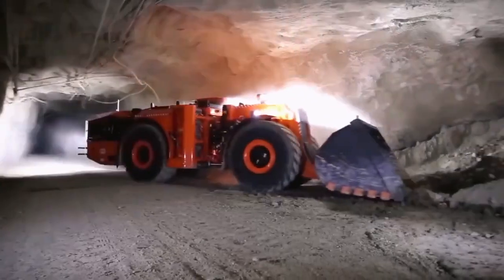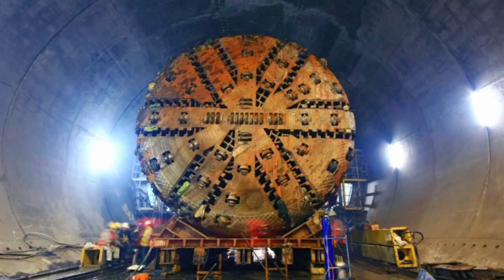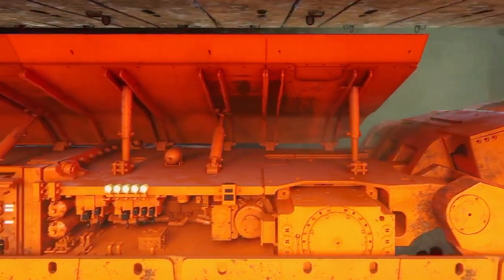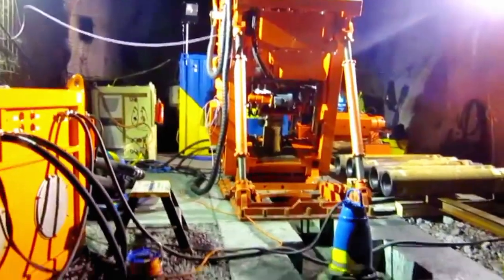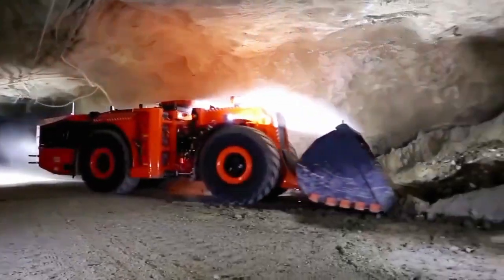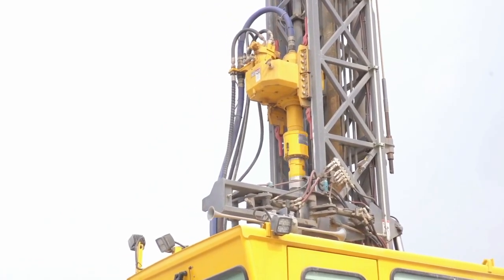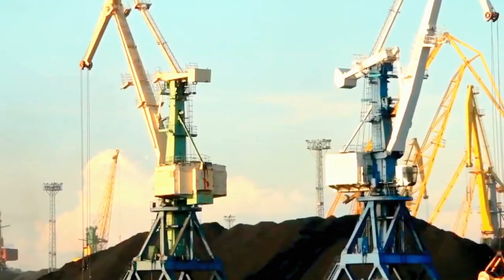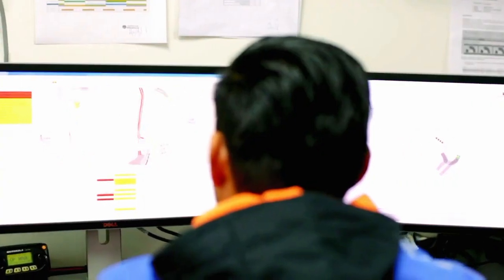Top 10 Amazing Underground Mining Machines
Mining has come a long way from pickaxes and shovels. Today, the subterranean world is conquered by a fleet of incredible machines, each designed to delve deeper and extract resources efficiently.
These marvels of engineering are a testament to human ingenuity and the relentless pursuit of progress. In this video, we'll explore the top 10  amazing mining machines that are reshaping the landscape of mining operations across the globe.

Timecode

00:00 Introduction about the Mining Machines
00:31 TBM Tunnel Boring Machine
01:29 Continuous Miners
02:30 Longwall Shearers
03:27 Raise Boring Machines
04:22 Rock Bolters
05:18 Remoted- Controlled Load Haul Dump Machines
06:20 Mine Drilling Rigs
07:14 Shaft Sinking Machines
08:12 Submersible Pumps
09:09 Autonomous Haulage Systems